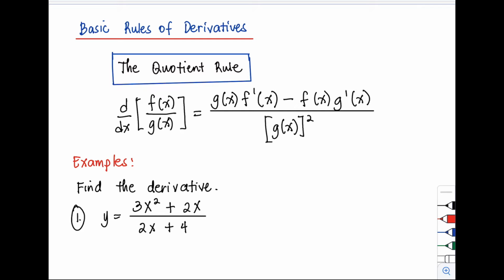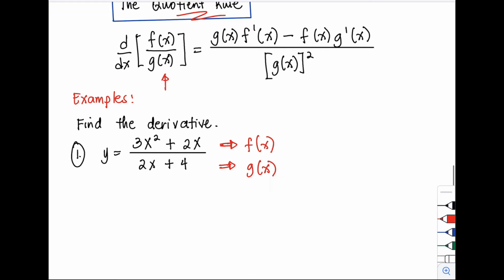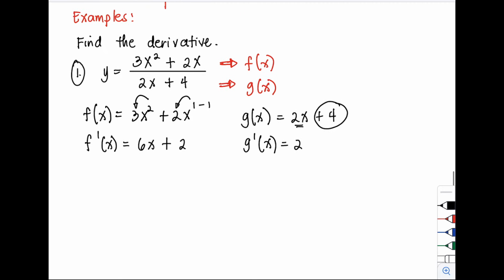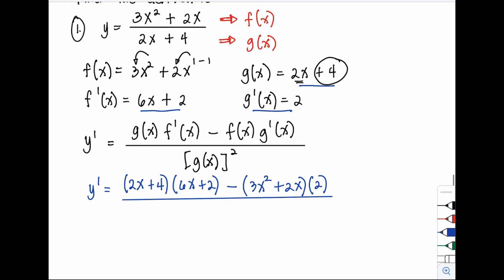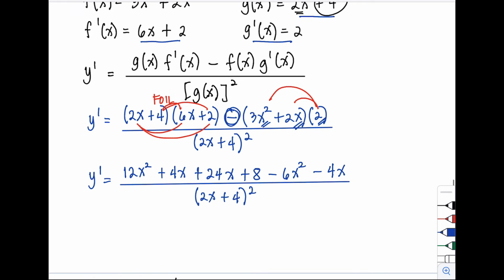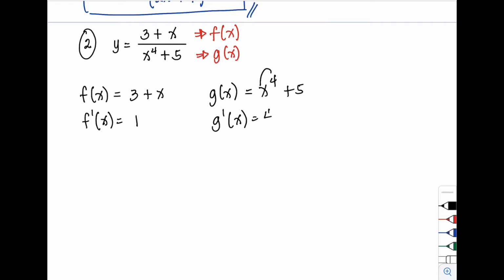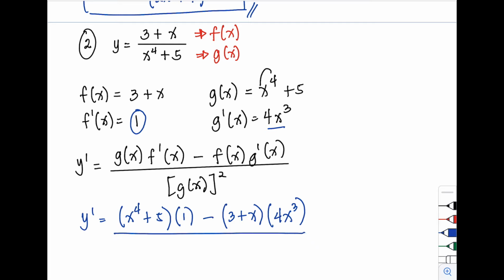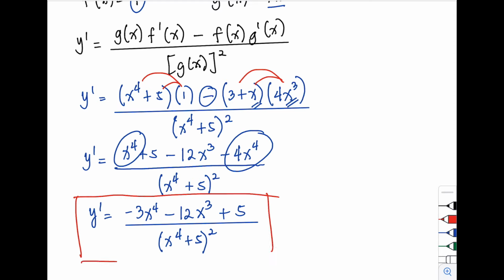The Quotient Rule for Derivatives | Basic Rules of Derivatives | Basic Calculus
Basic Calculus
The Quotient Rule for Derivatives | Basic Rules of Derivatives

This video will demonstrate how to find the derivatives of a function using the quotient rule.